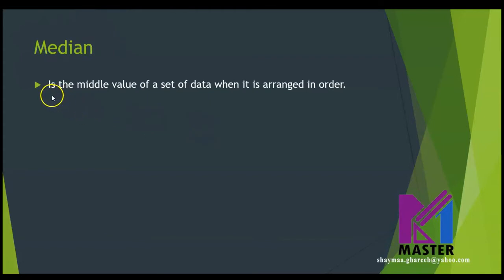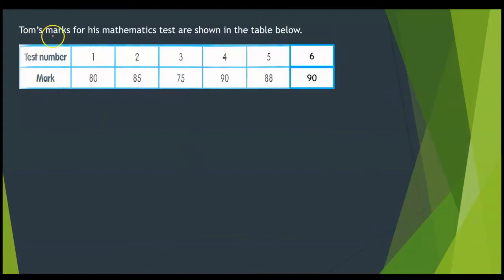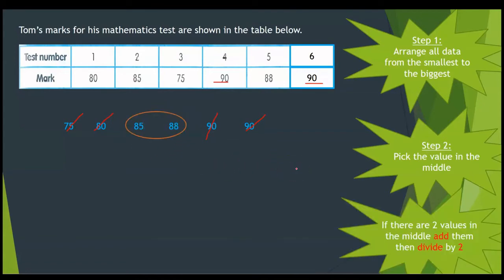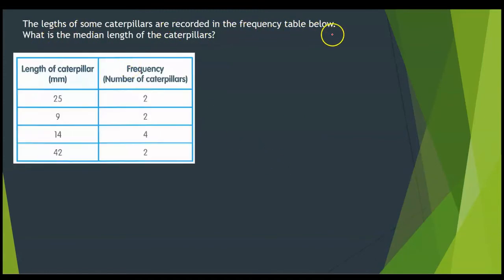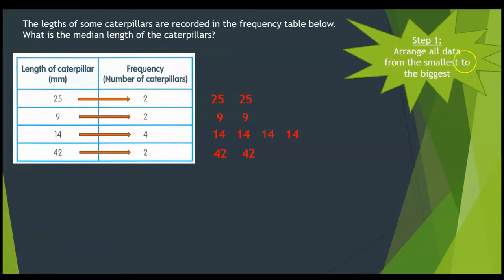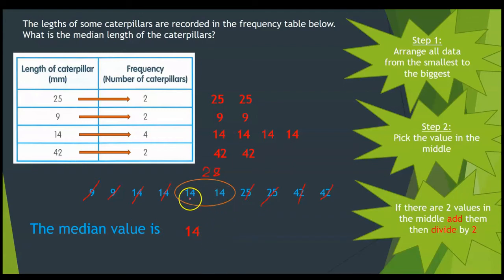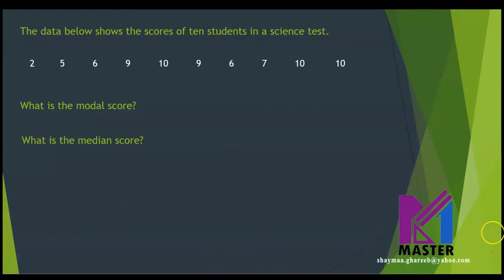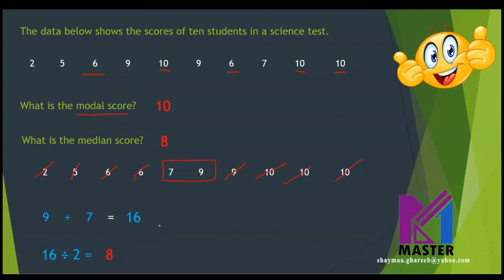The Median | Year 6 Checkpoint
Averages

[Branches]
-6 October // 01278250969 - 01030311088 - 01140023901